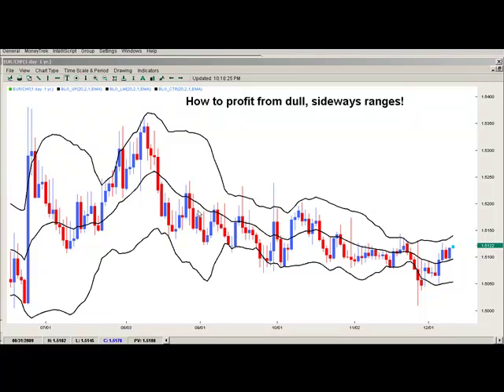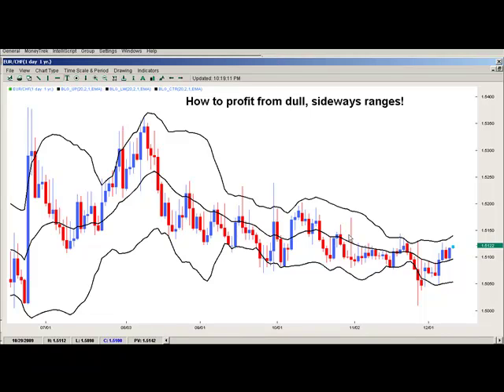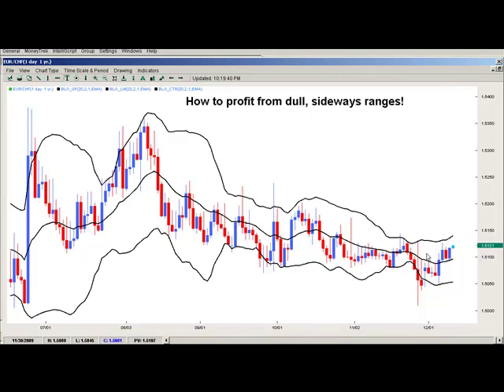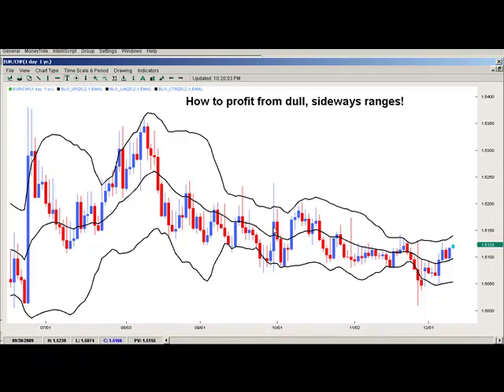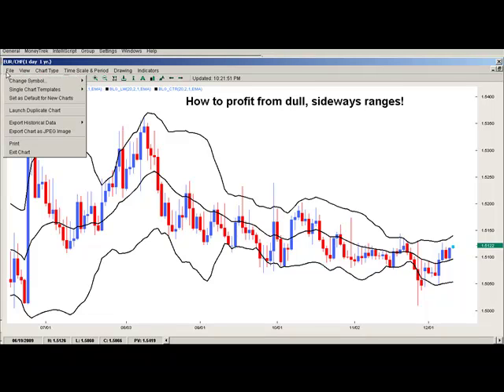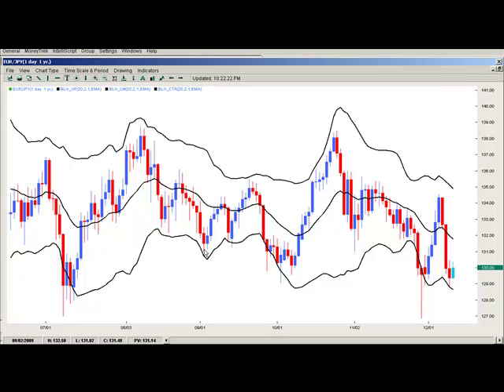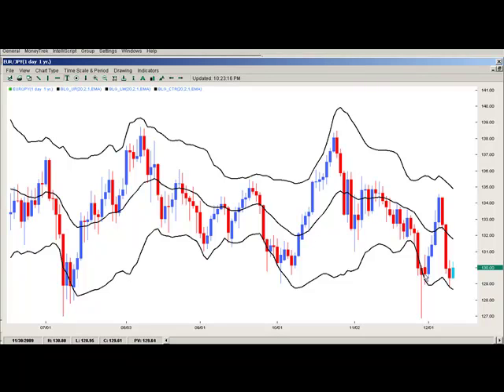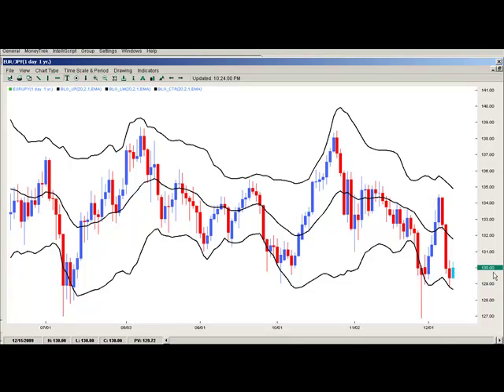How to Profit from the Dullest Sideways Range Youve Ever Seen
Today I want to teach you how to profit from dull, sideways ranges.